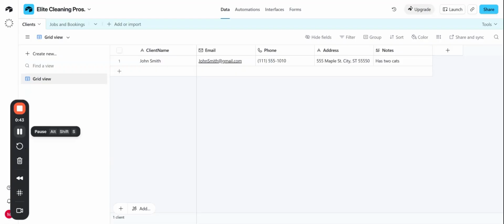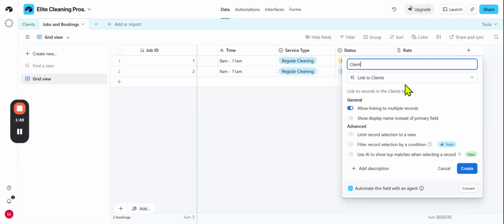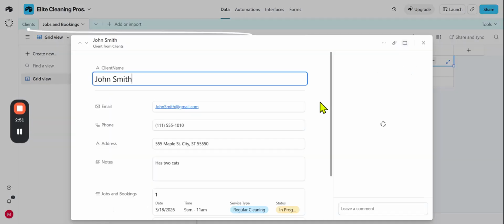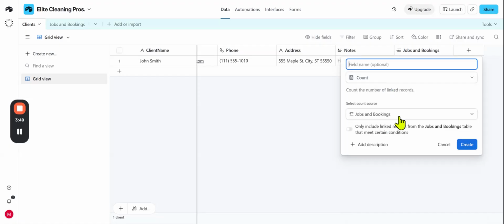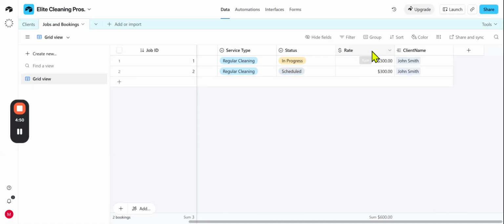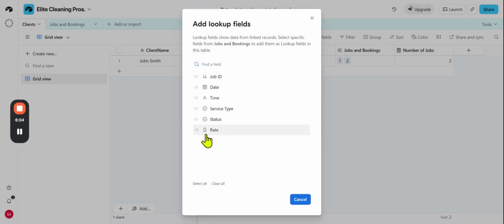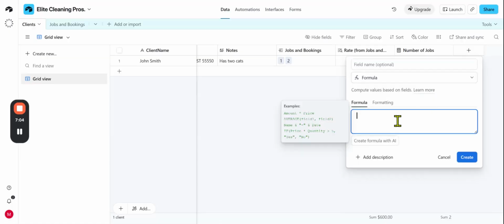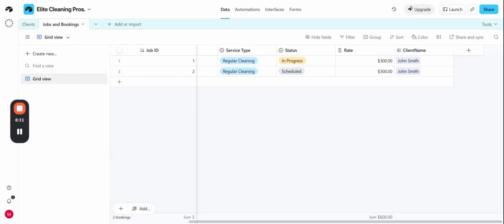Video 2 Linking Tables in Airtable Why It Matters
Quick walk through and examples on how to exactly link tables together in Airtable using columns in multiple tables

Need help building your Airtable system?

I specialize in building automated Airtable solutions for service businesses like cleaning companies, salons, and coaches.

- Automate record updates
- Assign employees automatically
- Streamline job tracking

Tools used:
Airtable, Zapier, Zcal